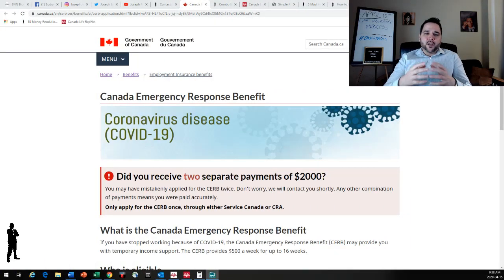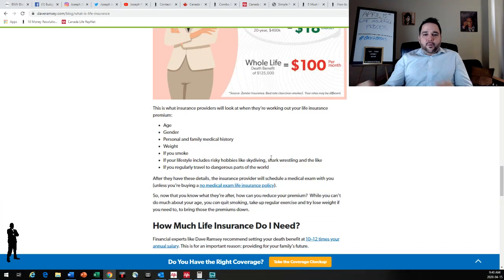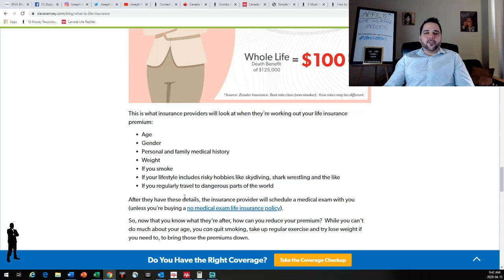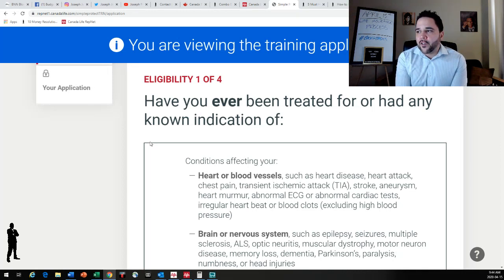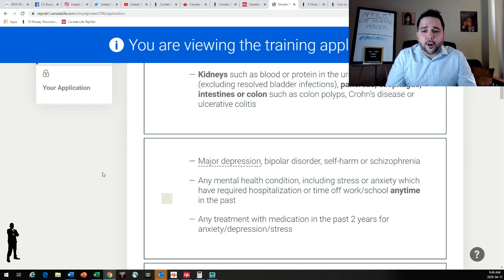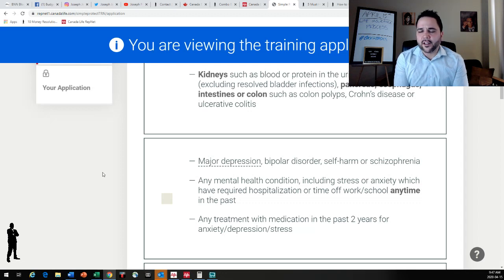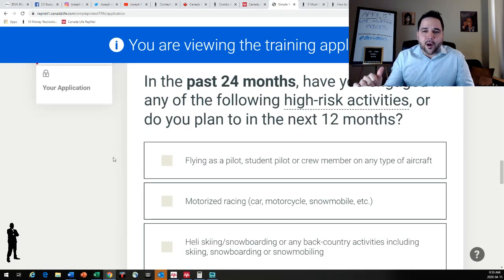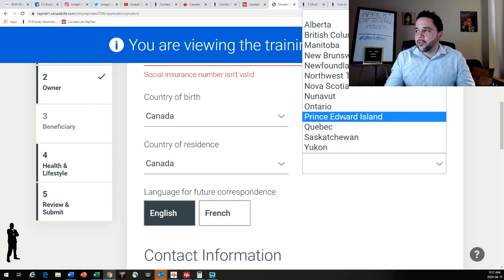Covid Campaign Day 18 - Life Insurance Process - Wednesday, April 15, 2020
Today I give my daily market update and jump right into the life insurance application process. It is easier, faster and cheaper than ever to get life insurance. I help hundreds of people acquire life insurance every day. Check it out!

11 Excuses to Not Get Life Insurance, and Why They Are BS, Budget Boss: